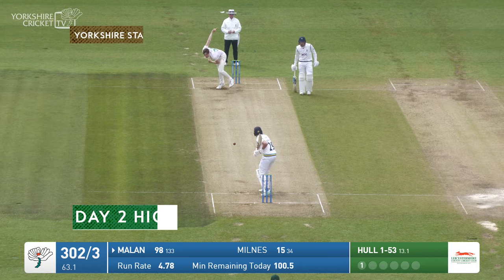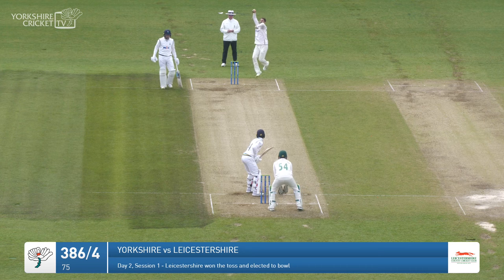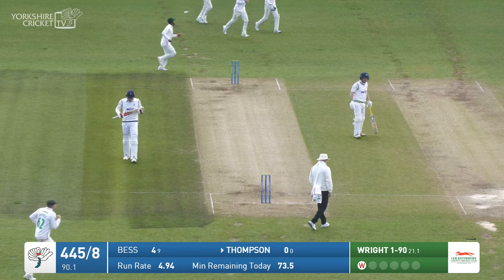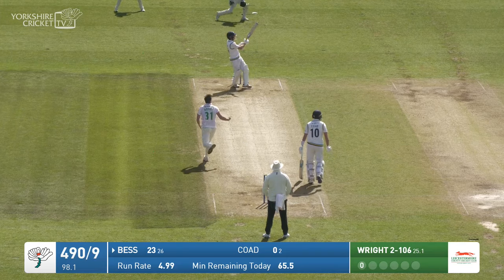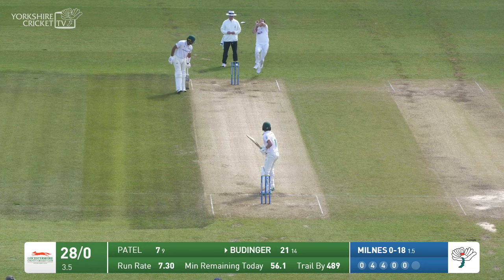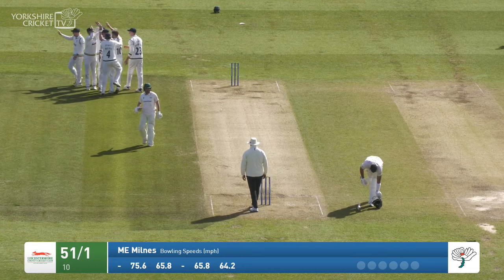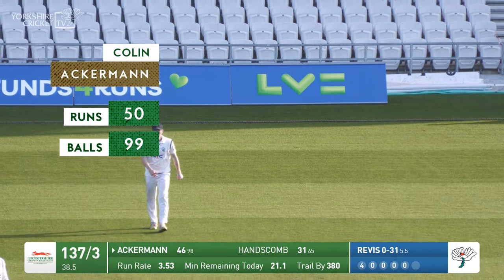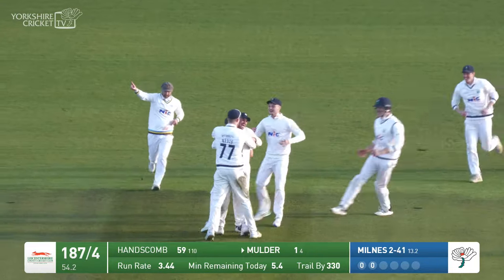HIGHLIGHTS | Ackermann and Handscomb Share Century Stand on Day Two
Colin Ackermann and debuting Peter Handscomb shared 121 runs for the fourth wicket as Leicestershire fought back with the bat on day two of their County Championship clash against Yorkshire.

Rehan Ahmed took three wickets earlier in the day's play at Headingley.